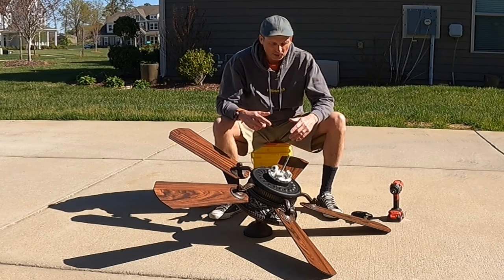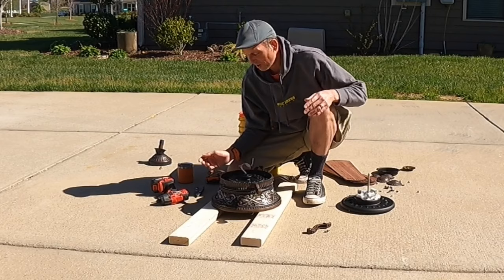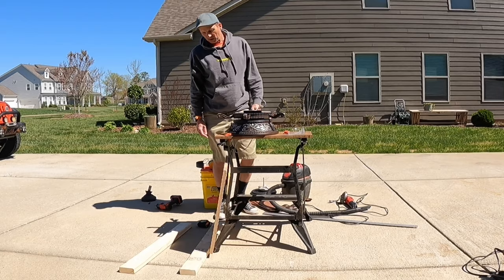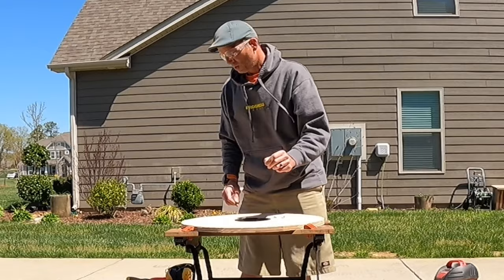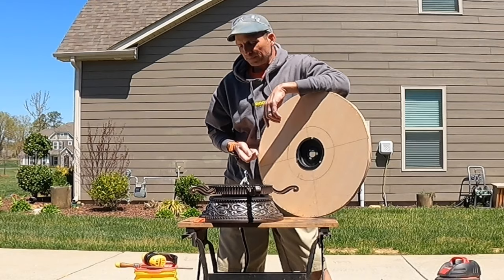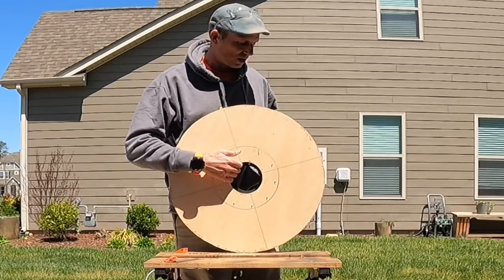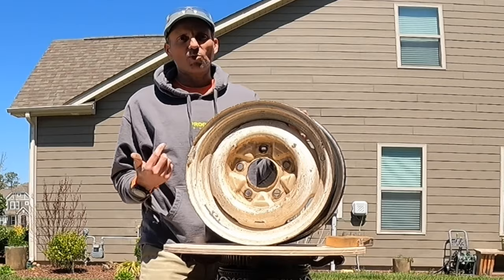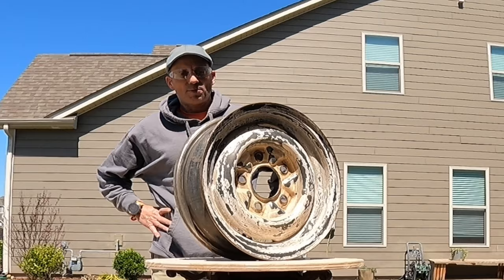How To Turn An Old Ceiling Fan Into A Useful Garage Tool or Ceiling Fan Upcycle... Trash to Tool??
Hey there YouTube, AJ here...
Looking for a way to make removing layers of paint, rust, grease and crud from my hot rod wheels easier, I decide to see if I can turn a broken ceiling fan into a rotating turntable to speed the work up.
Kind of a long video but follow along to see the DIY process (and setbacks) I use to turn trash into a useful tool!

Also, be sure to check out Carl (maybe Karl...) at @MakeItKustom who doesn't know he inspired me to build this contraption!  His metal fabrication is out of this world!

Later YouTube!

All music used in this video is performed by me or is licensed for use per section 2.M. Of my Apple iMovie software license agreement viewable at;